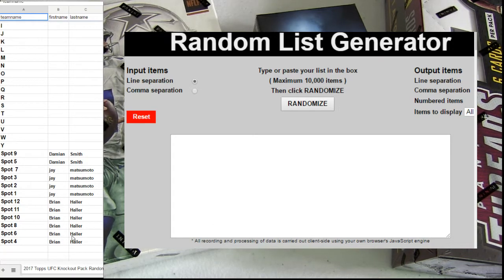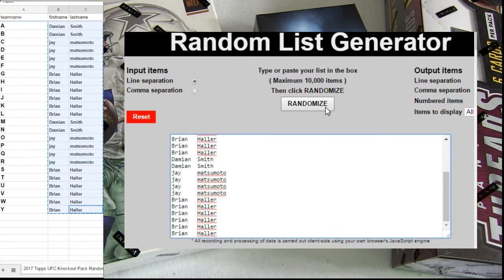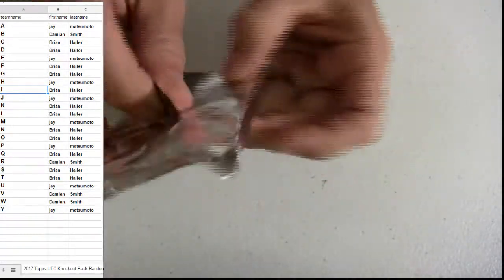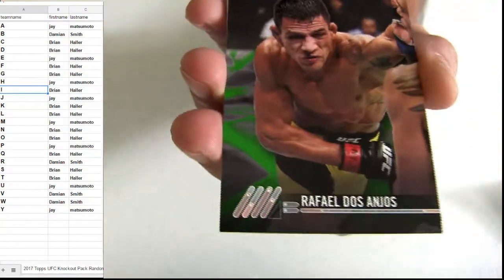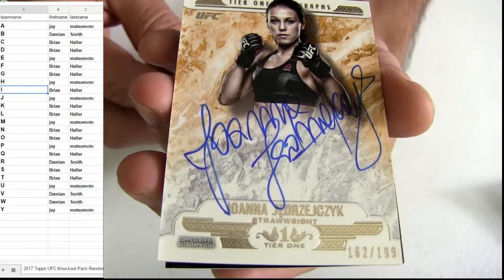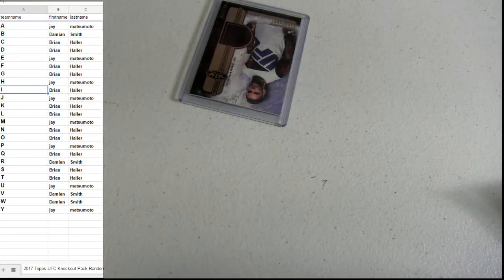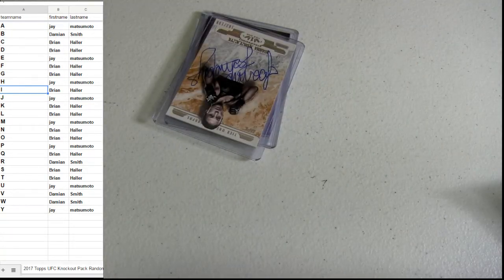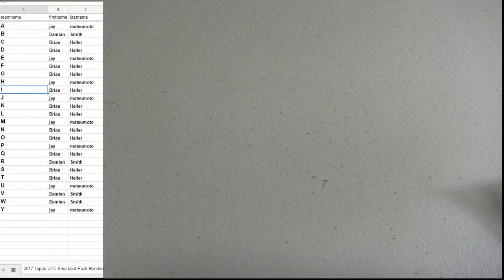17 UFC Knockout Pack #3